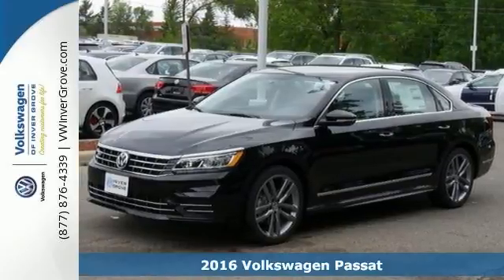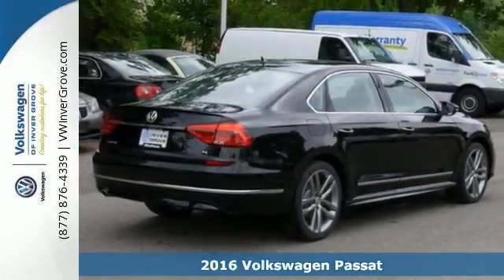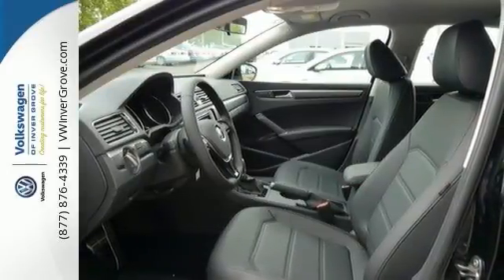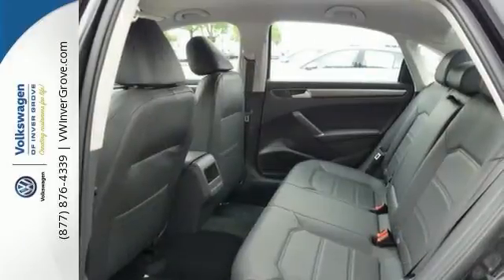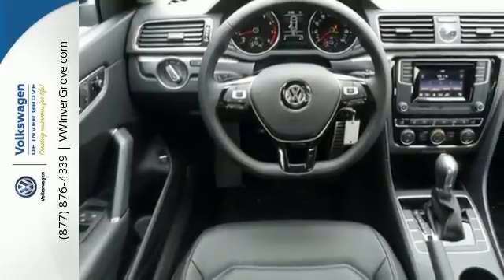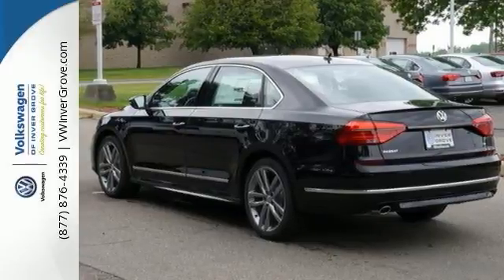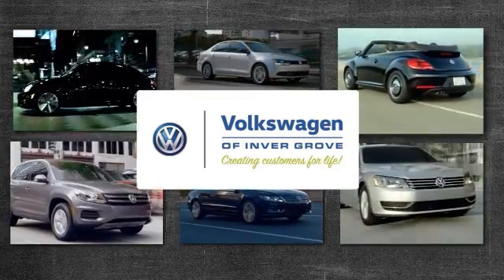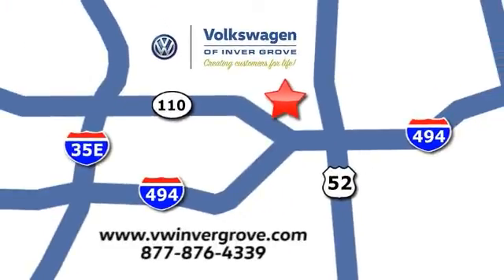New 2016 Volkswagen Passat St-Paul MN Minneapolis, MN #79016 - SOLD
Year: 2016
Make: Volkswagen
Model: Passat
Trim: 4dr Sdn 1.8T Auto R-Line PZEV
Engine: 1.8 L 4 Cyl. Cyl.
Transmission: Automatic
Color: Black Uni
Stock #: 79016
VIN: 1VWAT7A36GC057371

Address:
1325 50th Street East